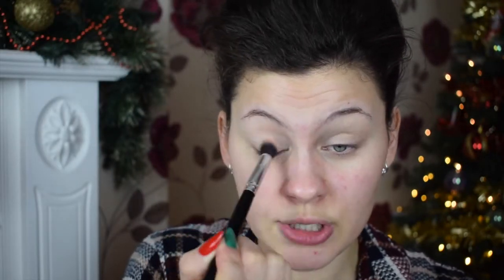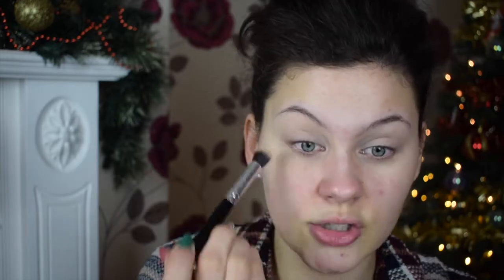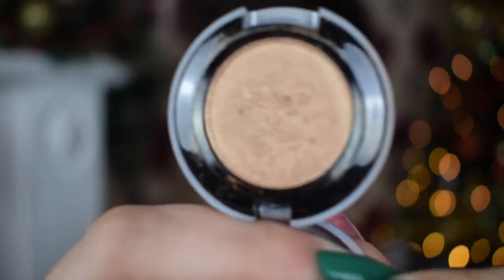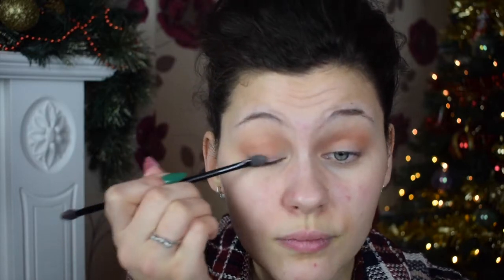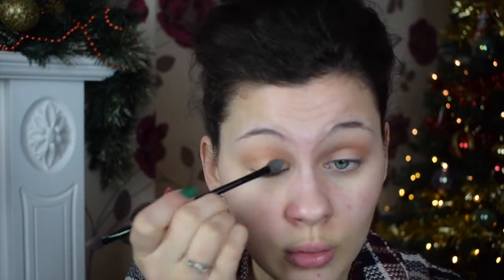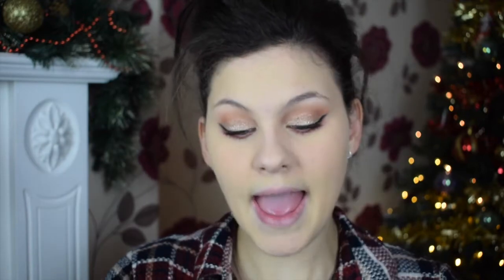Gold Glitter Eyes & Red Lips - Classic Christmas Makeup - 12 Days Of Christmas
I can't believe how fast the month is going. Today I'm back with another makeup tutorial showing you what classic Christmas makeup is to me. I'm definitely wearing this on Christmas Day. I really hope you enjoy the video.

FAQs-
Where is my t-shirt from? Matalan
Lipstick - Mirabella Velvet Lip Pencil in "Red"